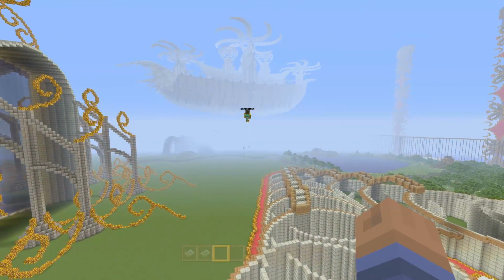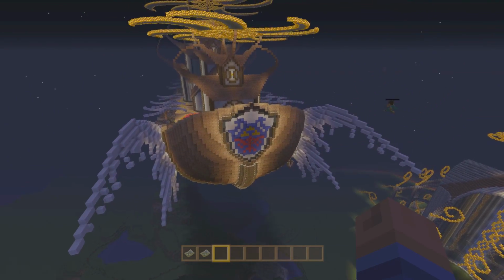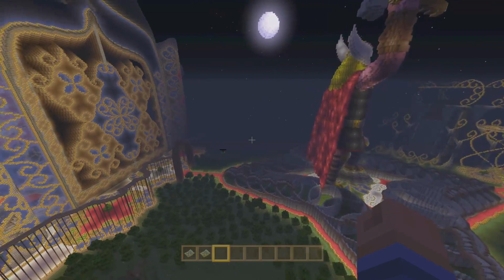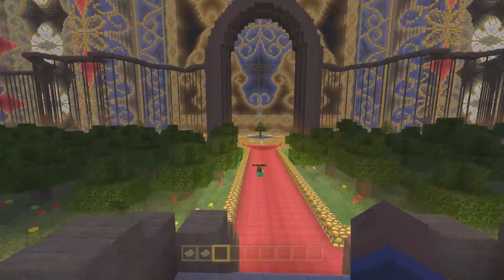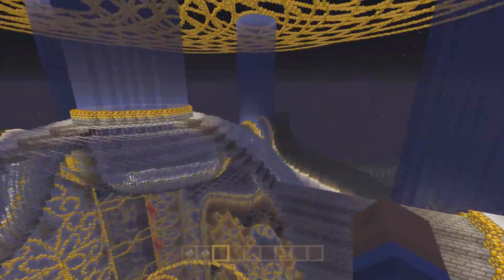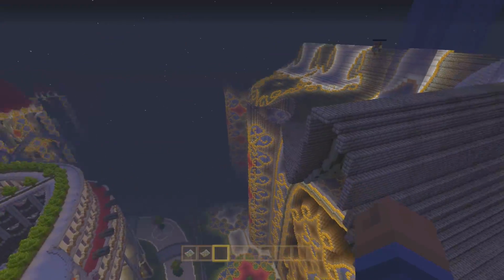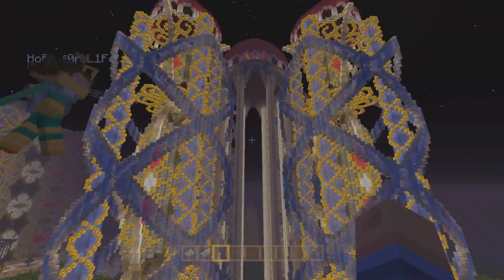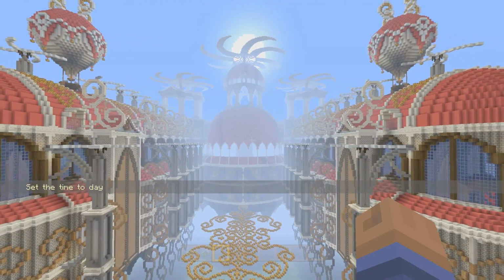Minecraft Xbox - Creative Cribs EPISODE 160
Hey Guys! Creative Cribs is a series where I tour worlds from the community for Minecraft Xbox and Console Editions.

•WAYS TO SUBMIT YOUR WORLD:
Send Me Screenshots on Twitter.

GT: Big B Statz